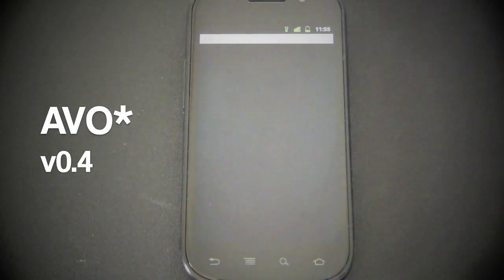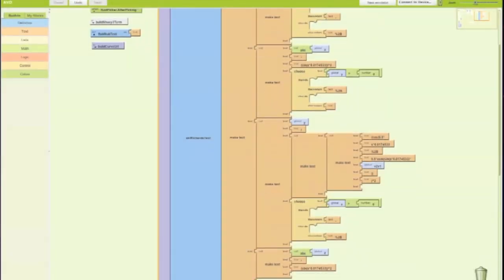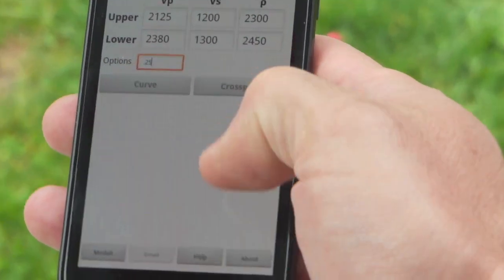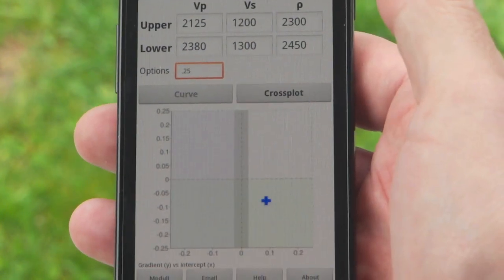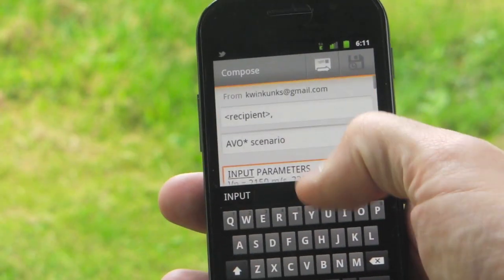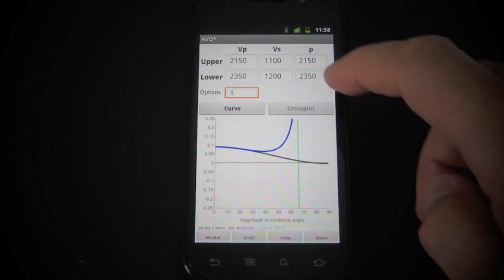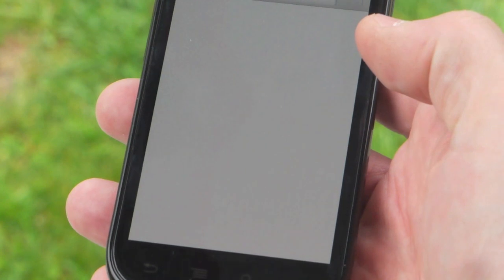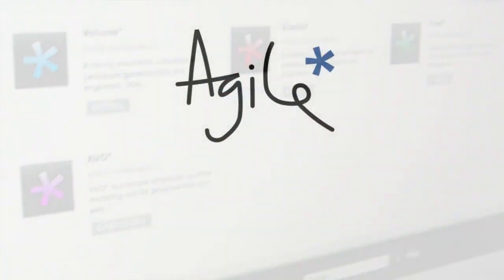AVO* v0.4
A quick introduction to our seismic analysis app for Android phones and tablets, AVO*.  The tool does back-of-the-envelope AVO modeling. for more help with using the app.